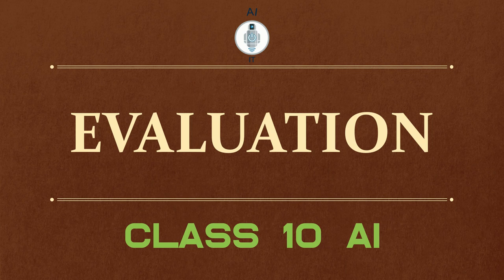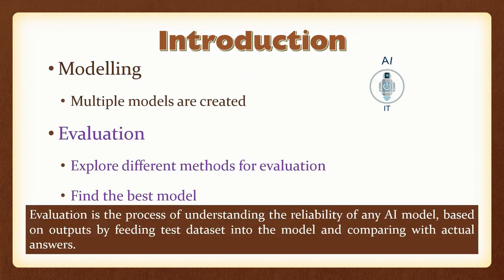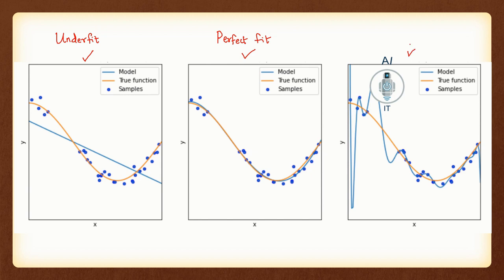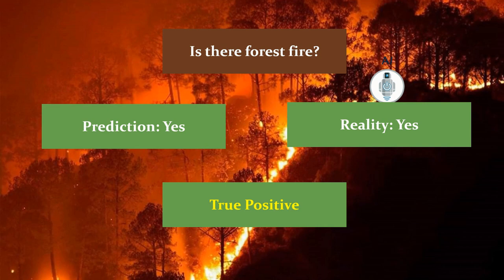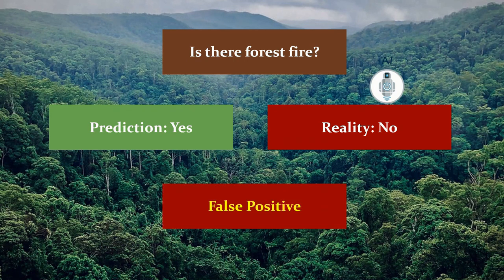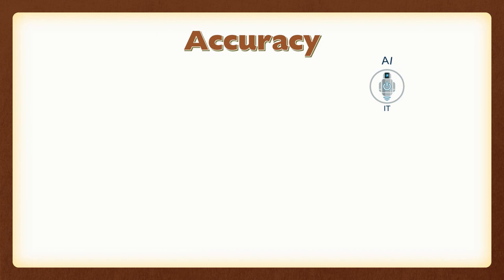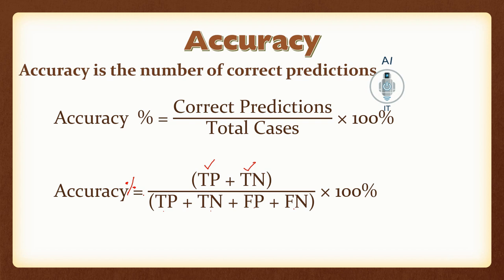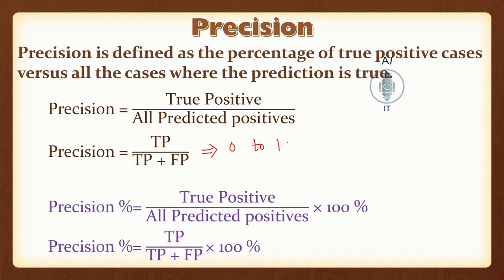Class 10 AI | Unit 8 | Evaluation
* Evaluation
     * Confusion Matrix
     * Evaluation Parameters
          * Accuracy
          * Precision
          * Recall
          * F1 Score